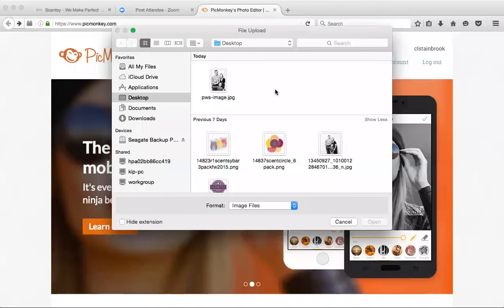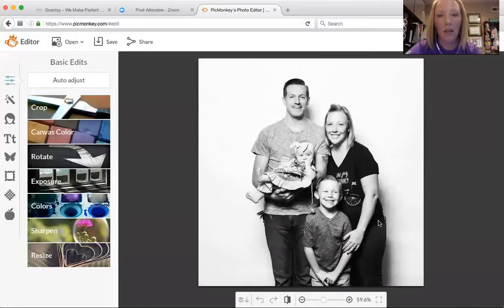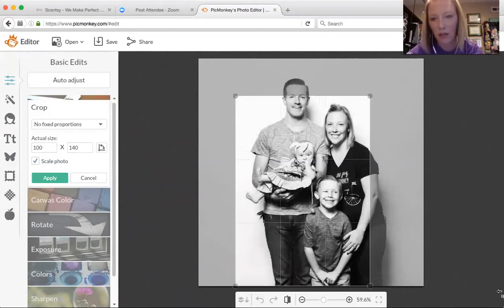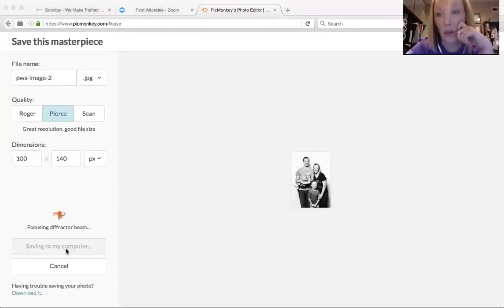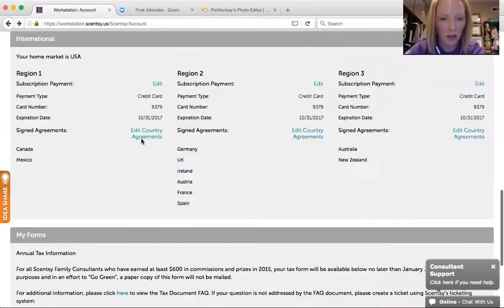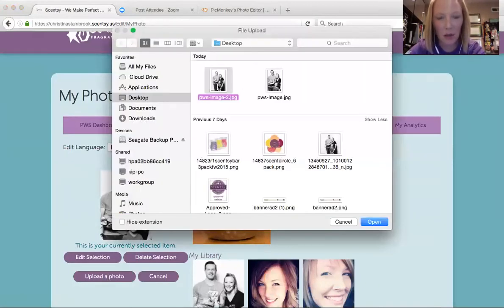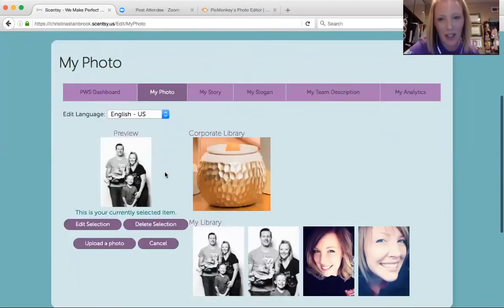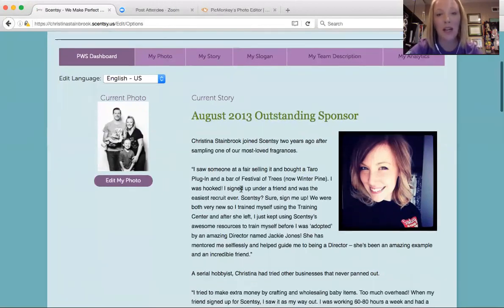How to change your Scentsy PWS photo!